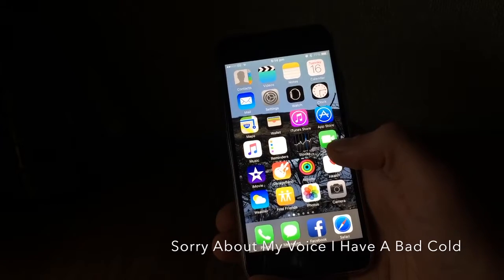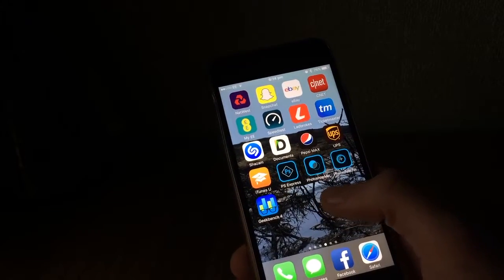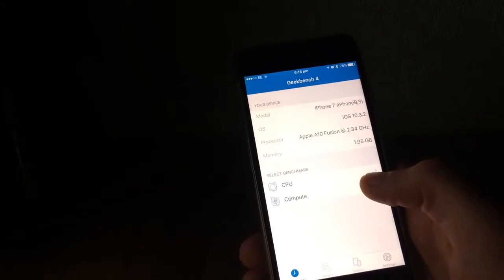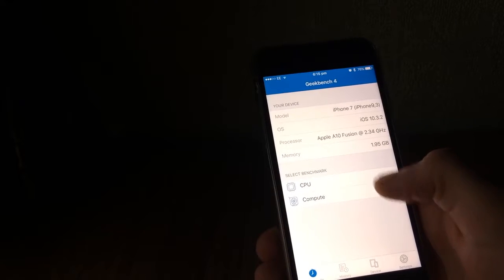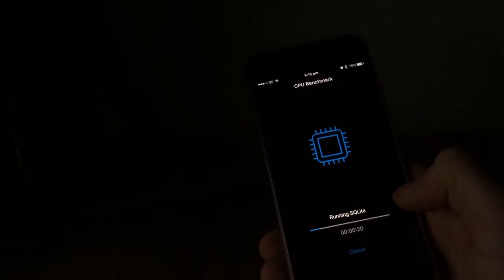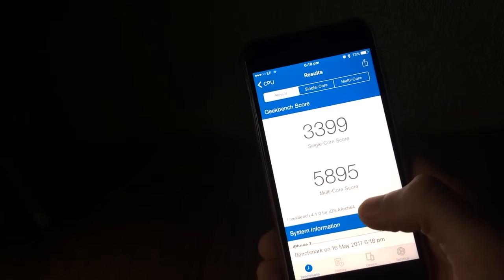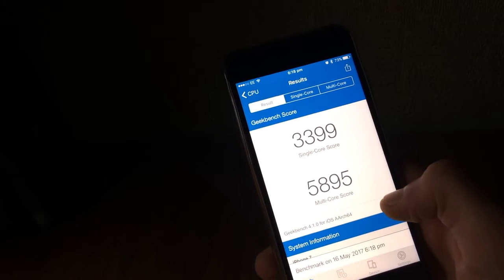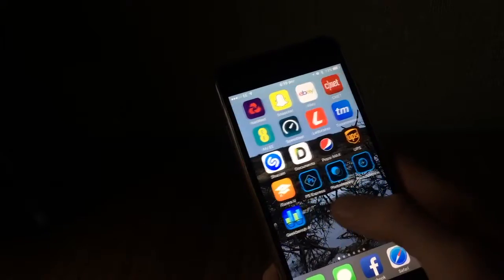iOS 10.3.2 EveryThing You Need To Know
Apple have finally released iOS 10.3.2. This video shows you what they have done.